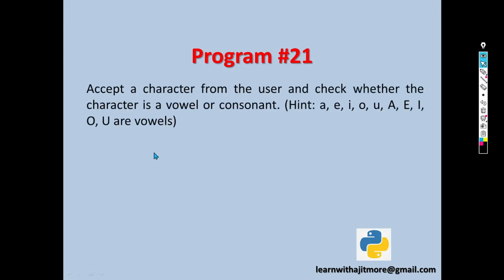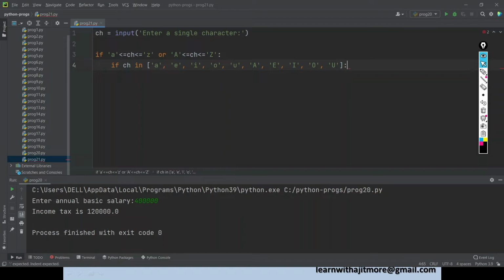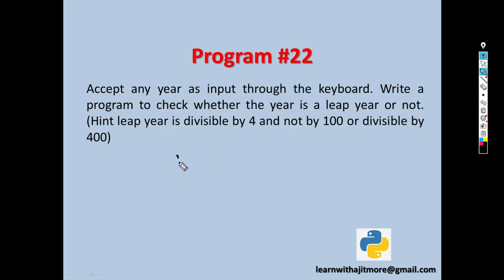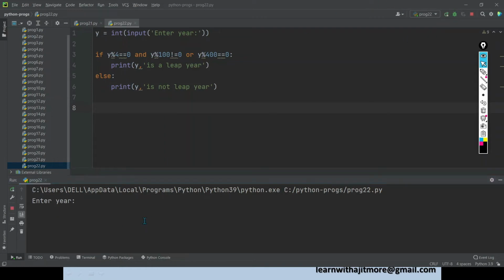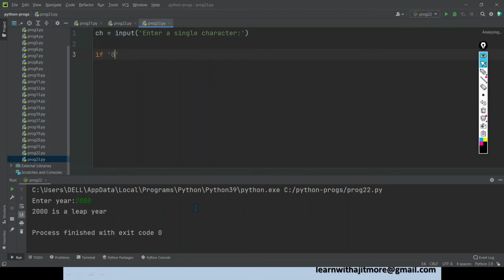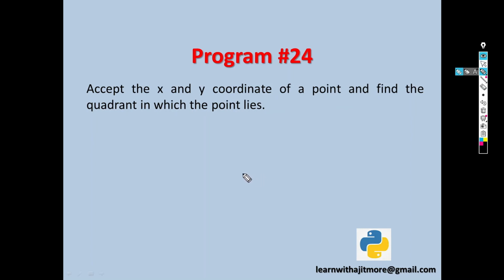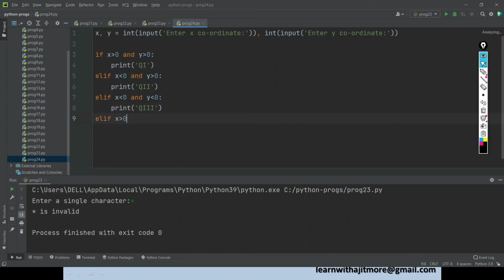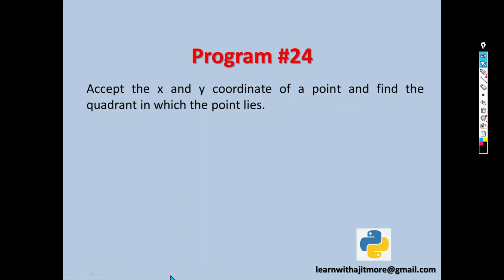Problem Solving Using Python (Lecture 5)